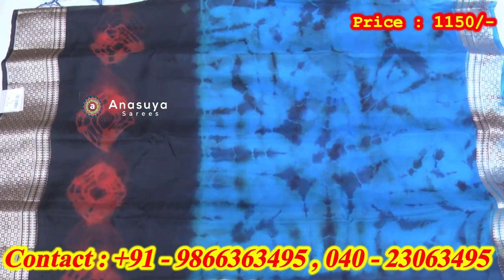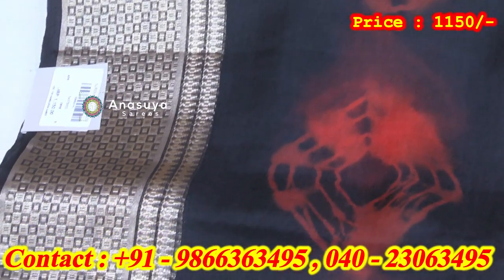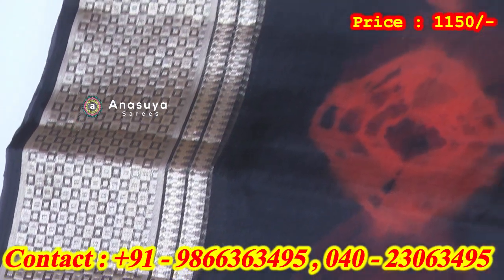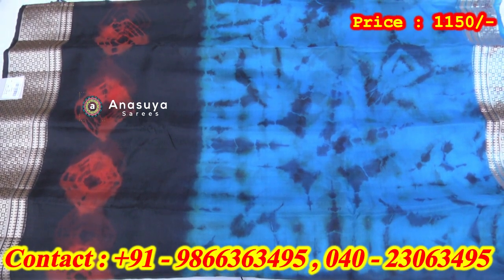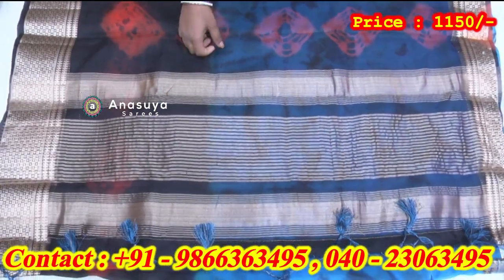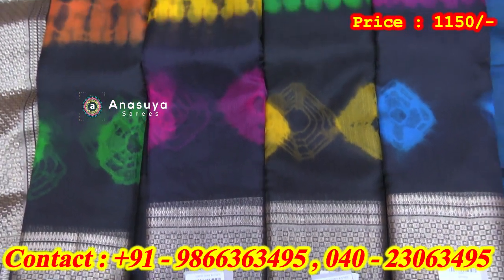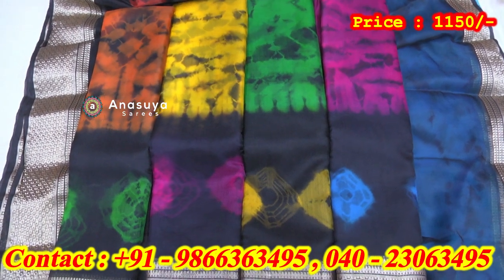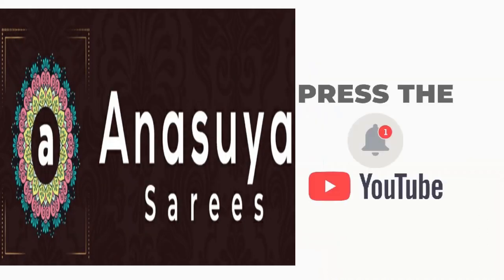వాహ్ అనిపించే మ్యాజిక్ నెట్ చీరలు |Soft magic net sarees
Soft magic net sarees